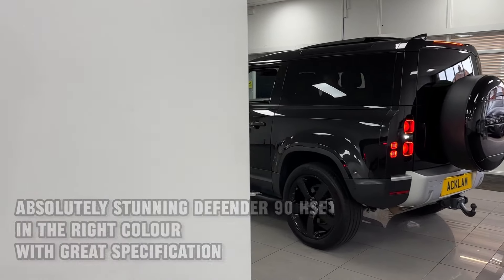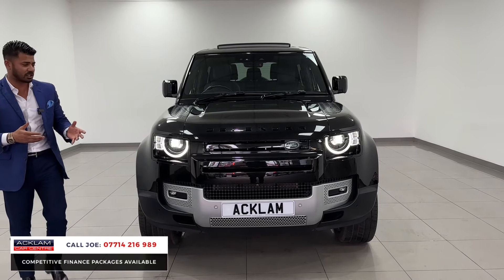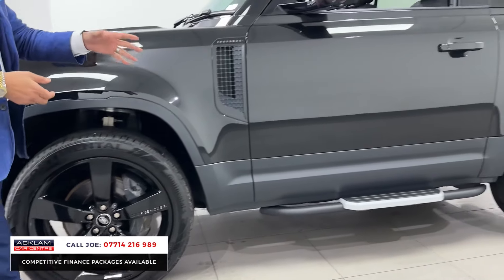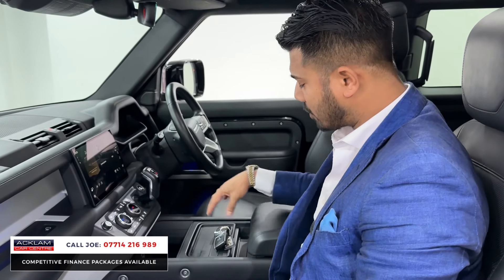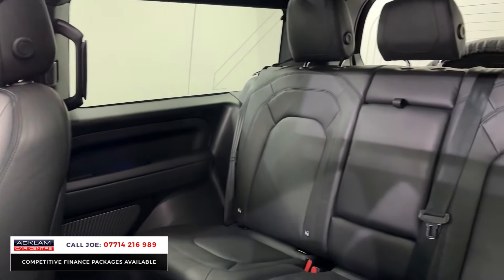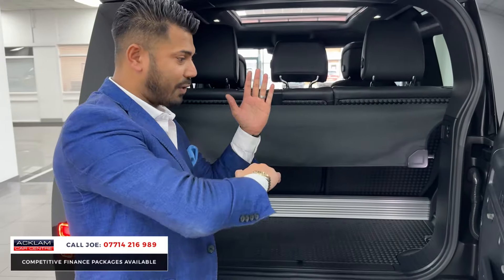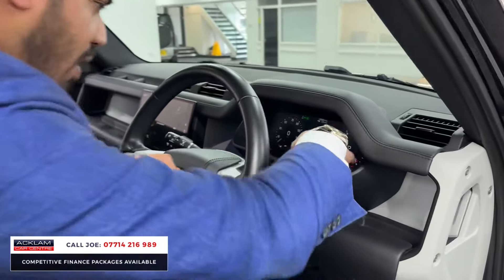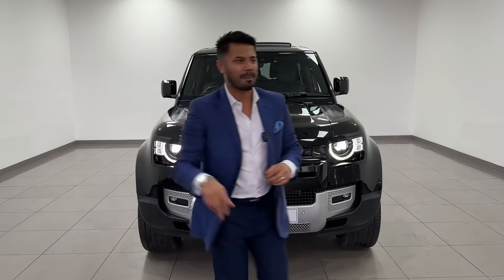2022 Land Rover Defender 90 3.0 D250 HSE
Live Priced at £54,990 - Buy & Reserve Online - For more details call Joe on 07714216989

Featuring bold styling & top of the range HSE luxury, this special 90 is not one to be missed…

✔️Full Ebony Leather
✔️Heavy Duty Towbar
✔️Gloss Black Spare Wheel Cover
✔️11.4” Touchscreen